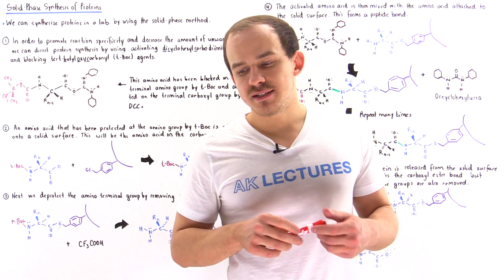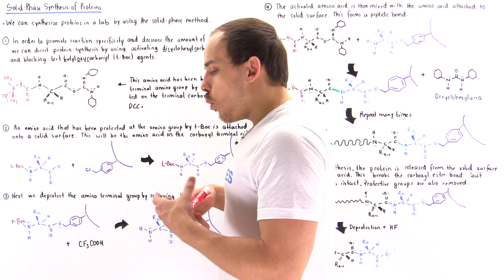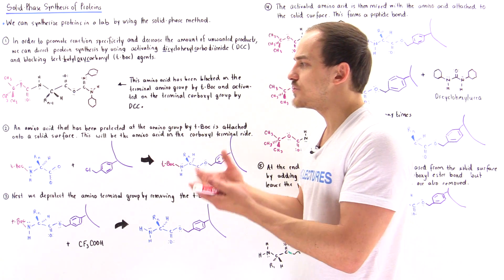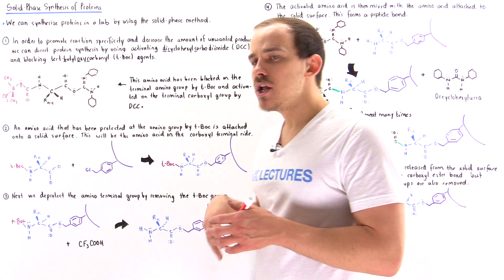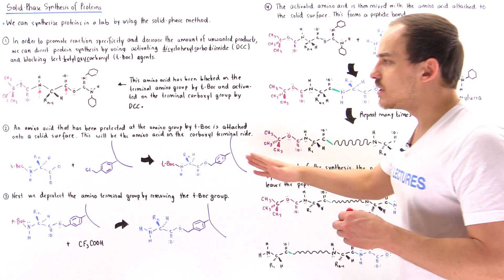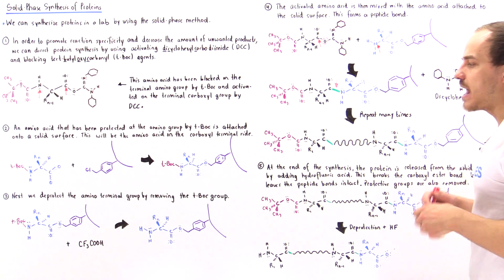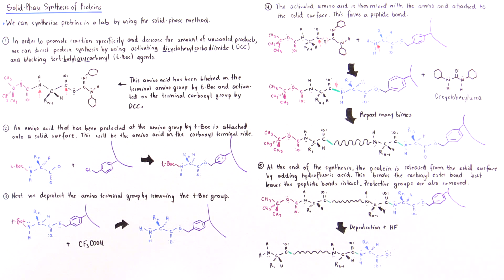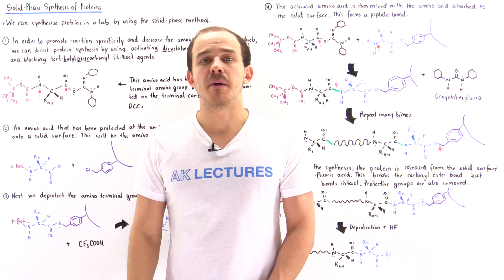Solid-Phase Synthesis of Proteins